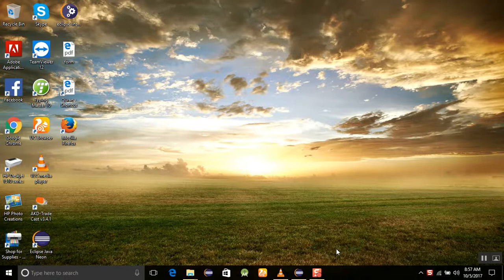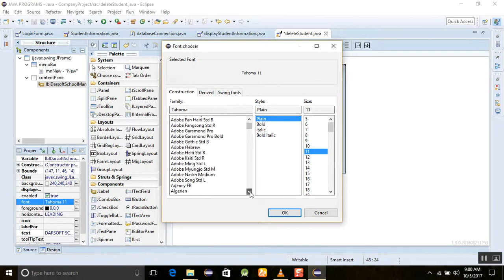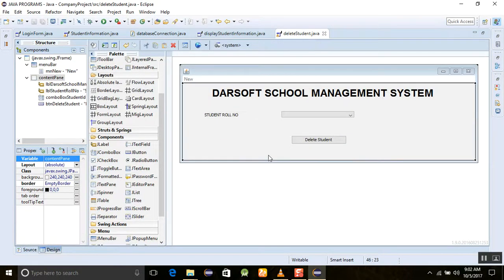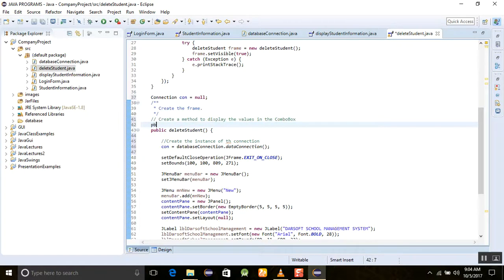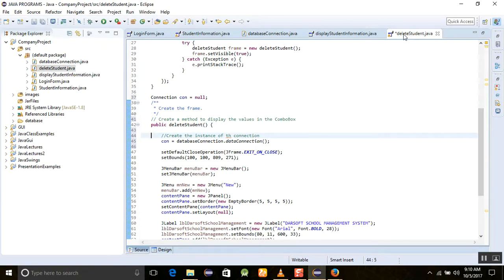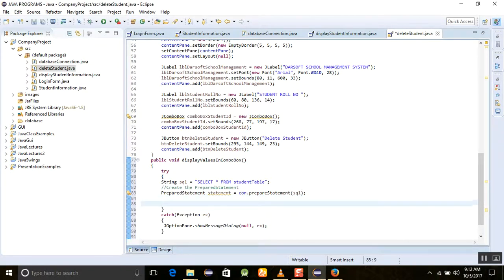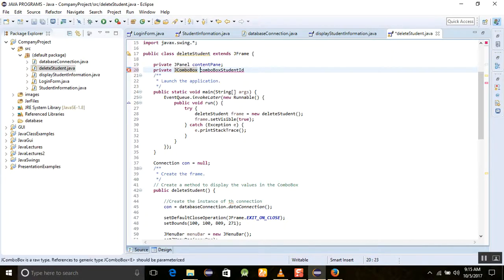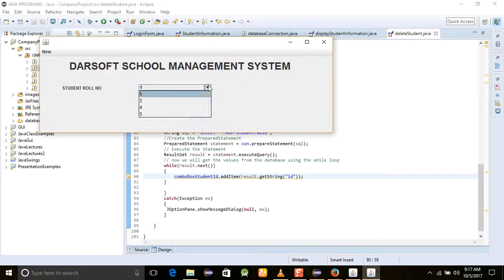JAVA ECLIPSE GUI TUTORIAL 14 HOW TO LINK JCOMBOBOX WITH THE SQLITE DATABASE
JAVA ECLIPSE GUI TUTORIAL   14   HOW TO LINK JCOMBOBOX WITH THE SQLITE DATABASE. IN THIS SESSION, YOU WILL LEARN HOW TO CONNECT THE JCOMBO BOX WITH THE DATABASES.
INSTANCE DATA FRO A JAVA CLASS,
INTERNET O THINGS JAVA,
JAVA SOFTWARE ENGINEER COURSES,
DESKTOP APPLICATION DEVELOPMENT IN JAVA
JAVA SWING TUTORIAL,
JAVA SWING COMPONENTS,
JAVA SWING TRAINING,
JAVA SWING VIDEO TUTORIAL,
LEARN  JAVA SWING,
JAVA GUI DEVELOPMENT,
HOW TO PROGRAM GUI IN JAVA
JAVA GUI,

FOR MOR VIDEOS